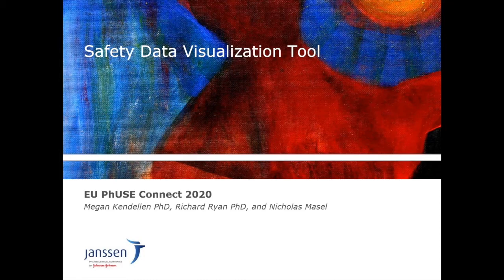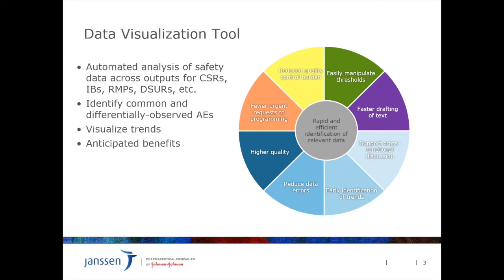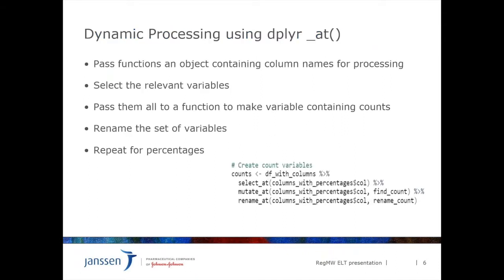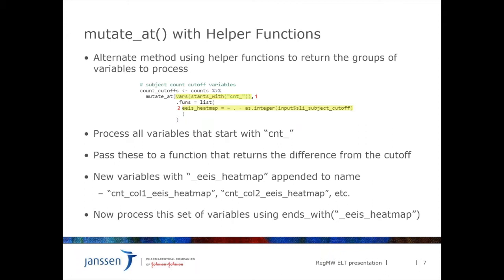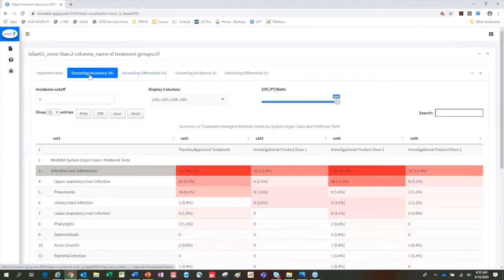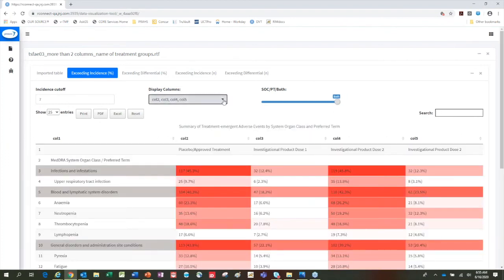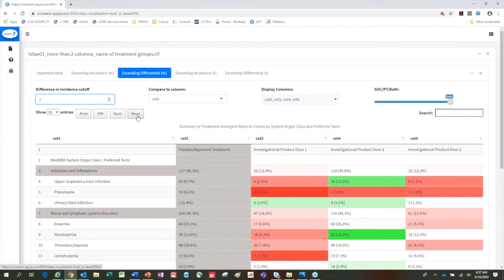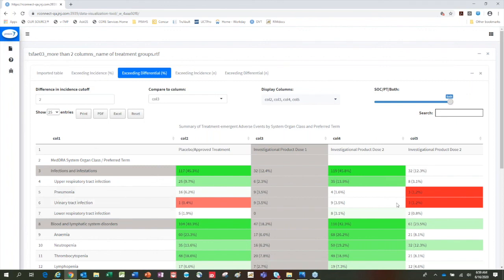An Approach to Dynamic Data Visualisation with dplyr, DT and Shiny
An Approach to Dynamic Data Visualisation with dplyr, DT and Shiny – EMEA Bitesize SDE 1 June 2020

Megan Kendellen, Nicholas Masel and Richard Ryan, Janssen Research & Development

Presenting virtually isn’t as easy as it sounds! If you have an upcoming virtual presentation, click to view Sascha Ahrweiler’s (PHUSE Education Director) 8 Tips to Improve Virtual Presentations”